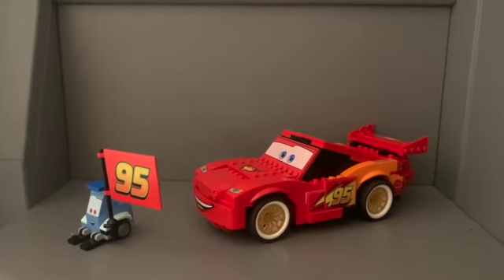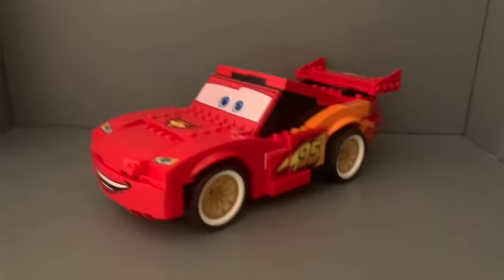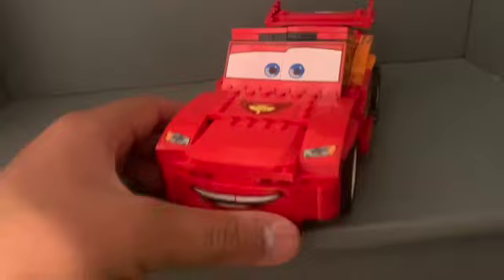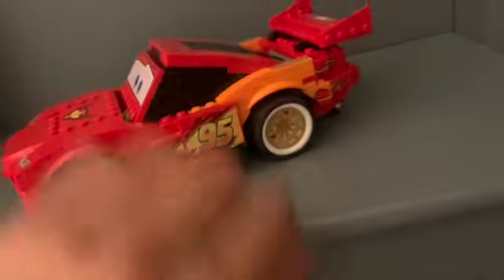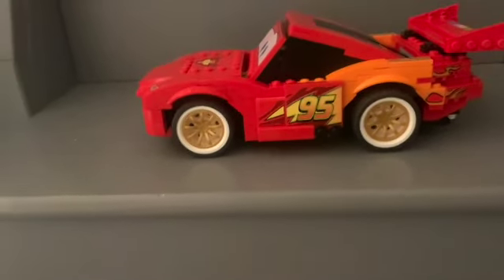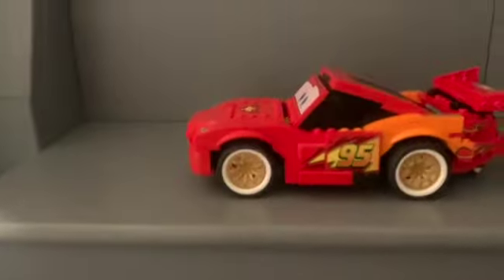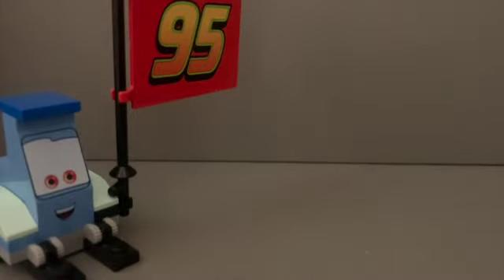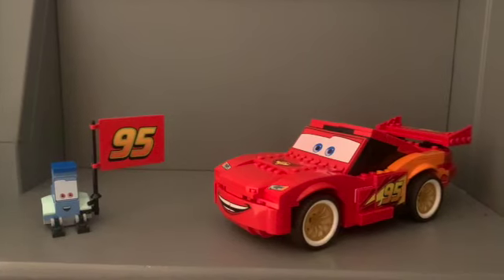LEGO Cars 8484 Ultimate Build Lightning McQueen REVIEW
Help My Friend-BrickLi, Bring Together The Lego Community To Take The World Record From LEGO Of The Largest Clone Army!

"deathbed" by powfu feat. Beabadoobee